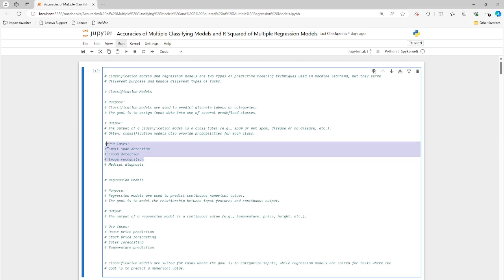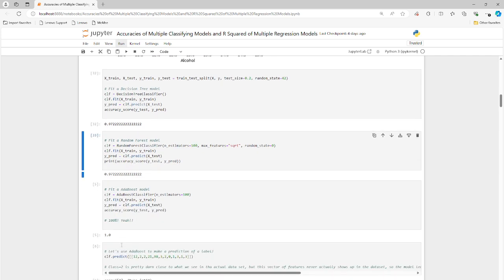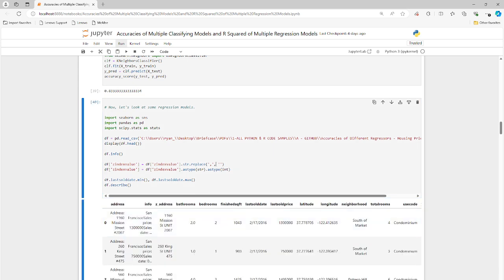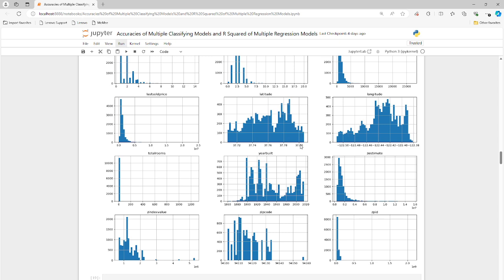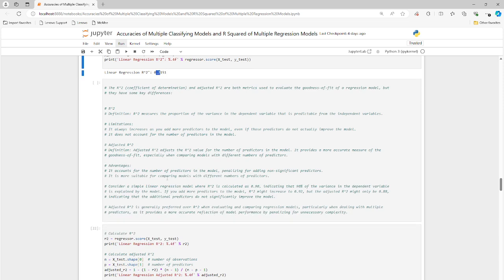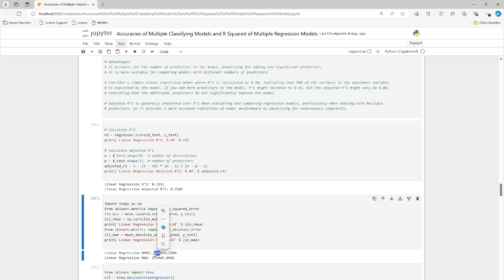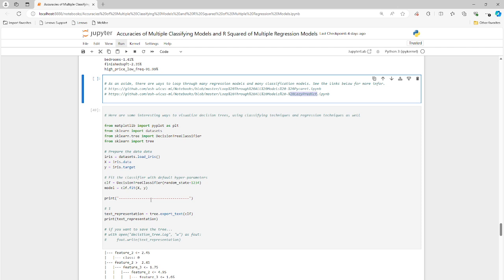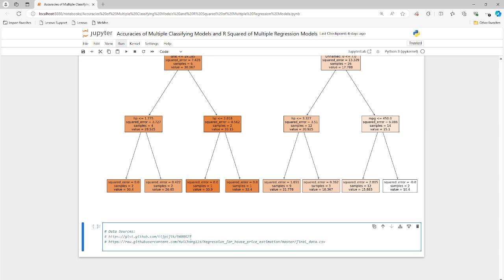Analyzing Multiple Classification Models and Multiple Regression Models Using Python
Classification and regression models are two distinct machine learning approaches, with classification predicting categorical labels and regression forecasting continuous numerical values. Classification models are ideal for tasks like email spam detection or medical diagnosis, producing class labels and sometimes probability scores. In contrast, regression models handle problems like housing price or stock forecasting, predicting numeric outputs. The dataset used for classification involved wine characteristics, with models like Decision Tree, Random Forest, AdaBoost, Gradient Boosting, and Logistic Regression achieving high accuracy, with AdaBoost reaching 100%. For regression, a housing dataset was analyzed using models such as Linear Regression, Decision Tree Regressor, Random Forest Regressor, and Gradient Boosting Regressor. Linear Regression achieved an R² score of 0.7151, and adjusted R² was slightly lower, emphasizing the benefit of penalizing non-informative features. Gradient Boosting Regressor yielded the highest R² at 0.7765, with better RMSE and MAE compared to simpler models. Feature importance analysis showed that “high price low frequency” had the greatest influence on house price predictions. Additional visualizations included decision trees for both classification and regression using datasets like Iris and mtcars. These models showcase the importance of selecting the right predictive modeling technique depending on whether the outcome is categorical or continuous.